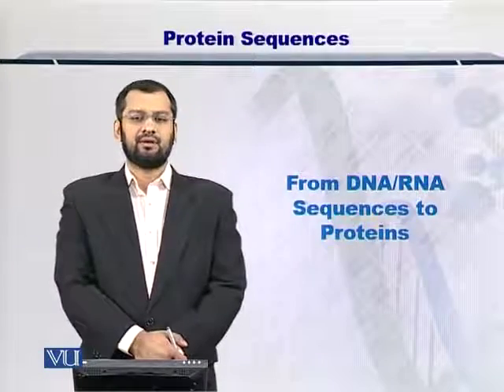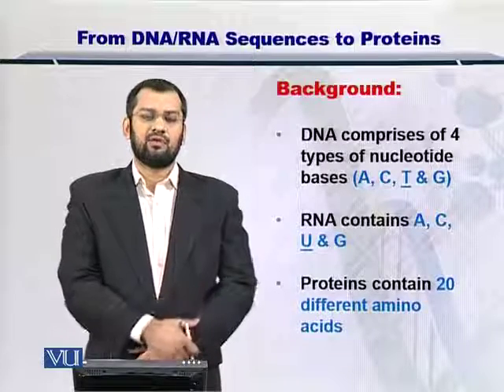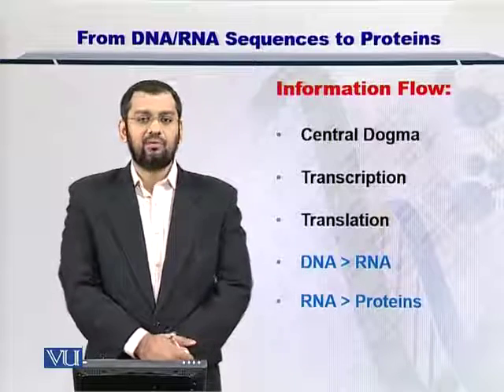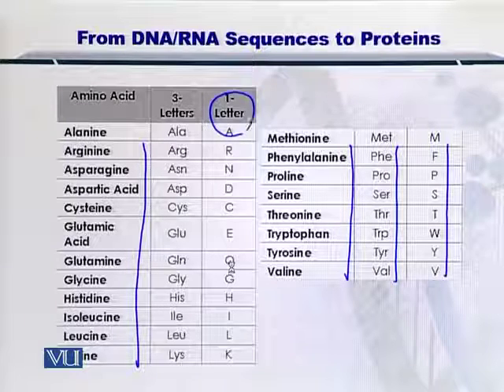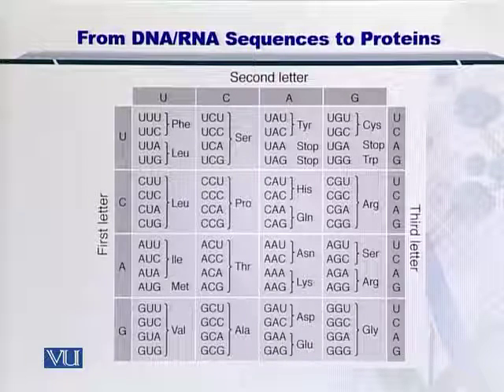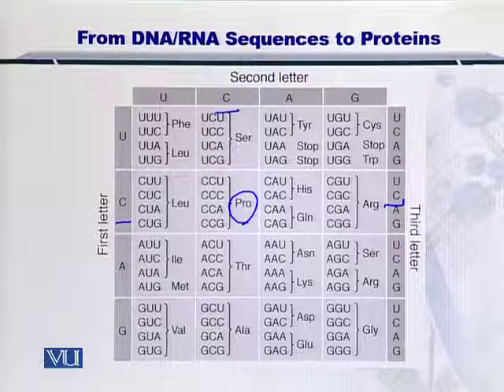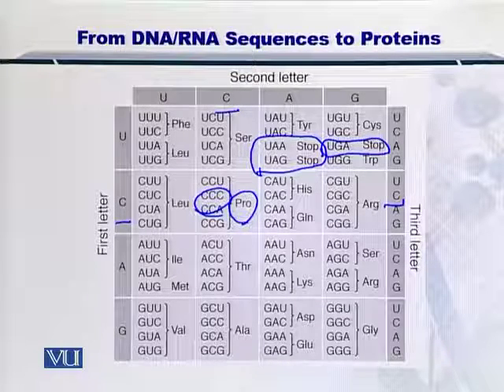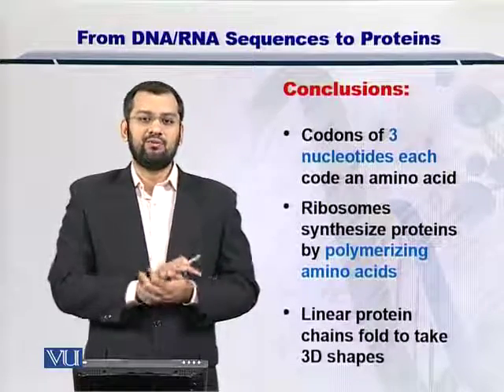Topic 113 (BIF401 - Bioinformatics I)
Course Code: BIF401
Course Name: Bioinformatics I
Instructor: Dr. Safee Ullah
Topic: FROM DNA/RNA SEQUENCES TO PROTEIN